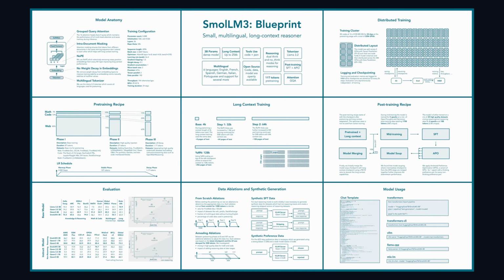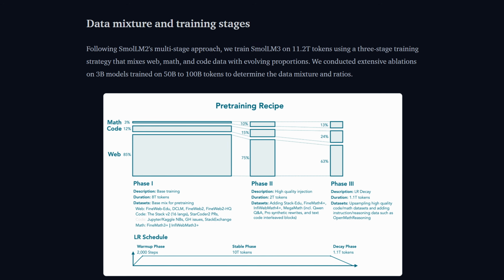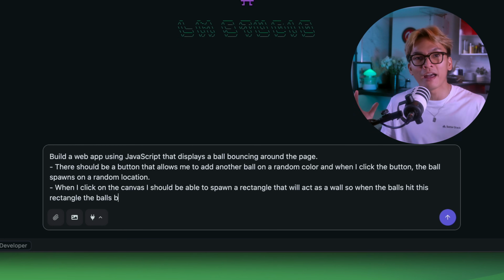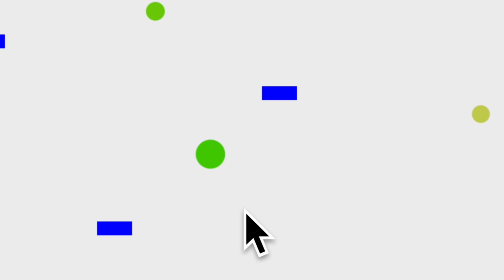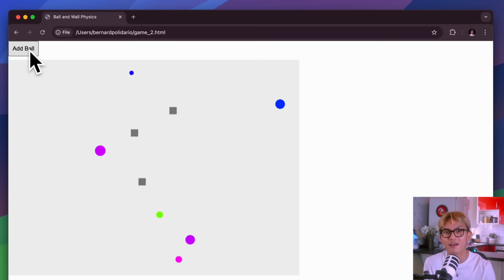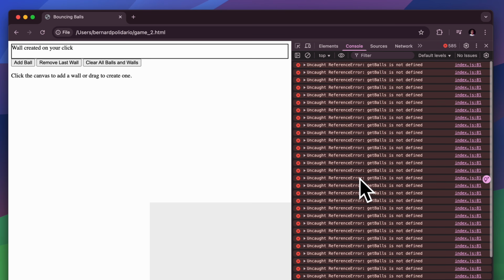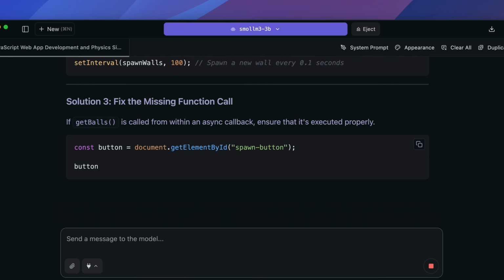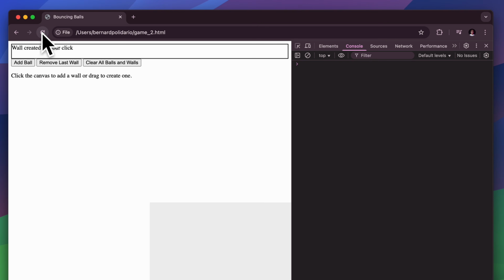SmolLM3 Looked Promising... Until We Tested It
HuggingFace just dropped SmolLM3-3B and it’s one of the most efficient small models we’ve seen this year. But can this model really outperform Gemma3-4B or Qwen3-4B according to the graph?  In this video, we’ll break down this new model and see if it write codes better than Qwen3-4B and Gemma3-4B/12B.